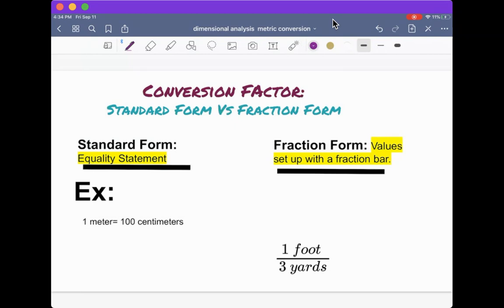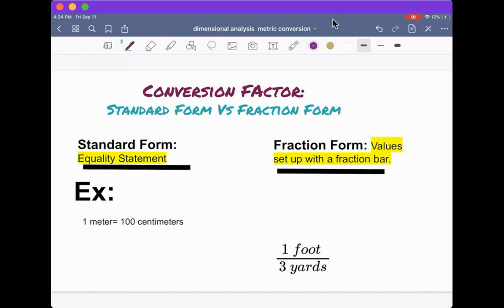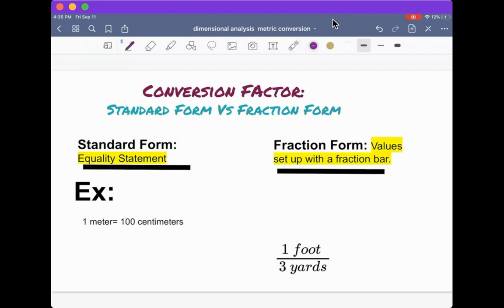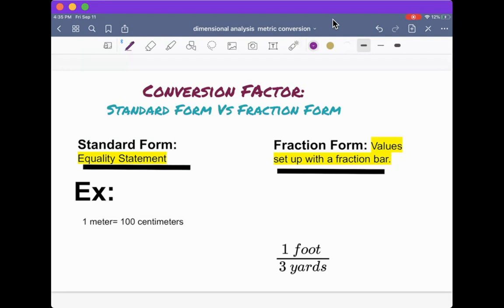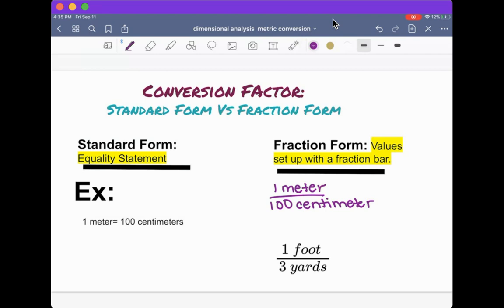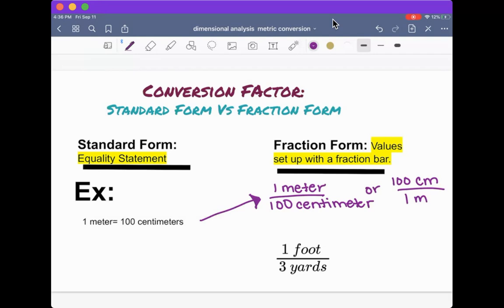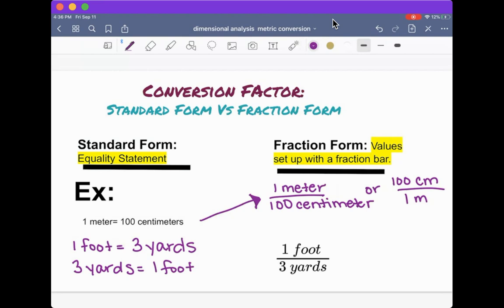dimensional analysis 5